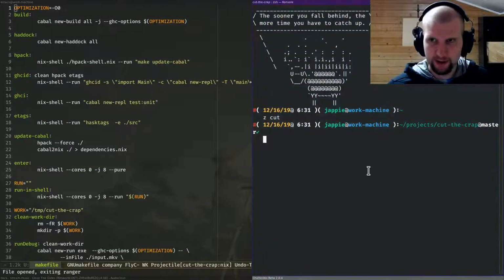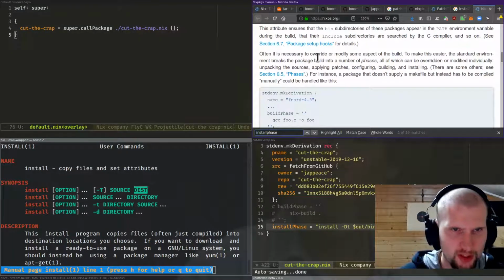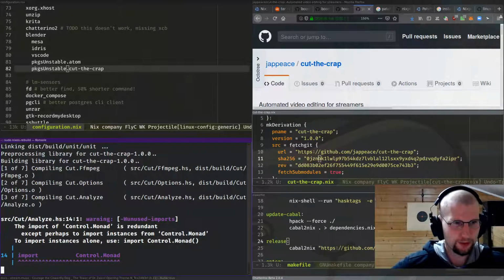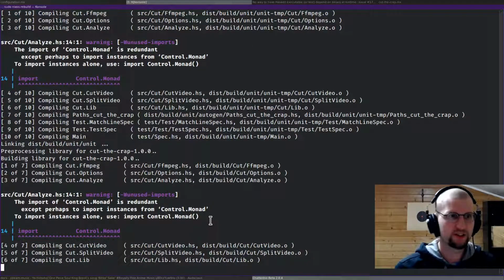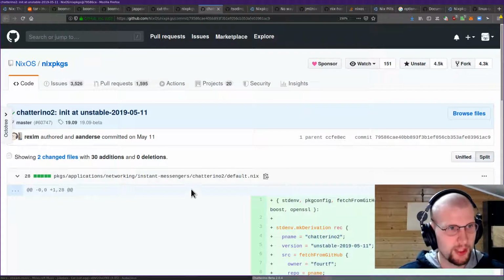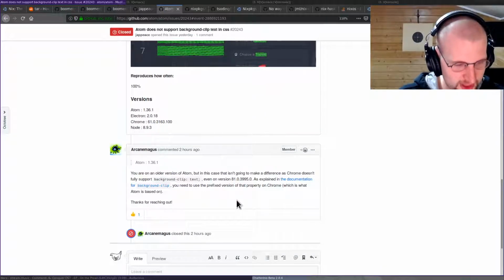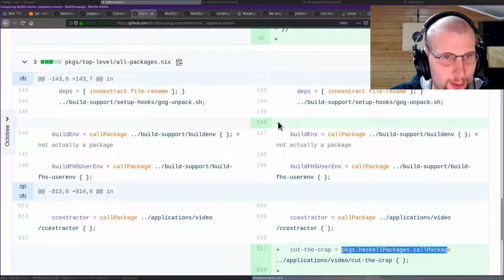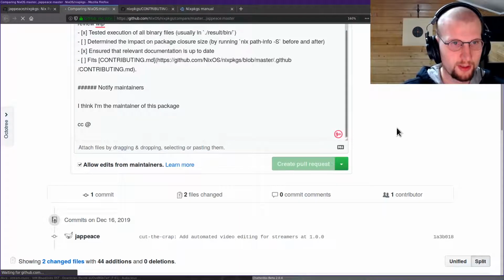Open source packaging cut-the-crap with nix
We package the cut-the-crap project and make a PR for nixpkgs. If accepted it will become easier to install this app on other linux distributions